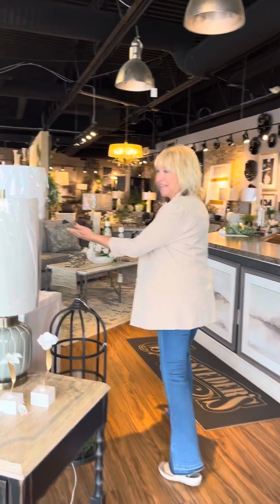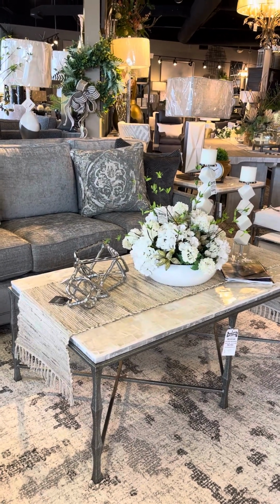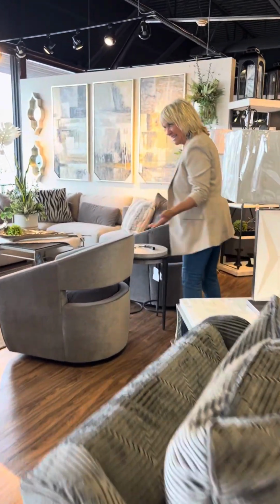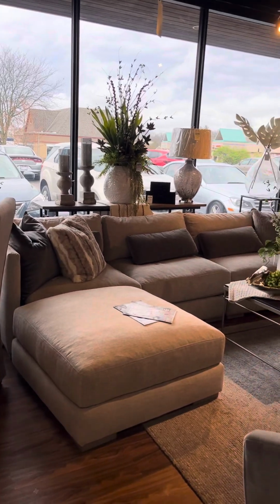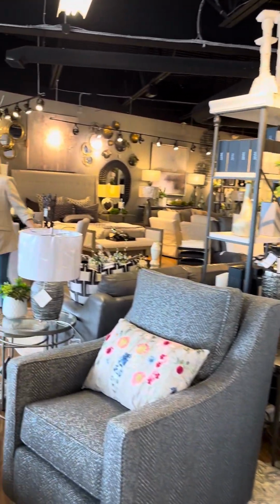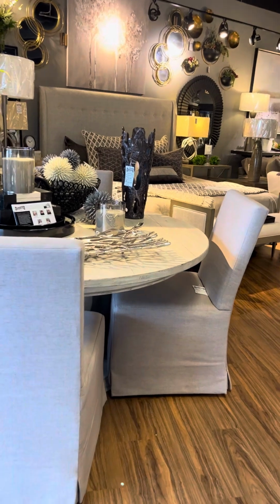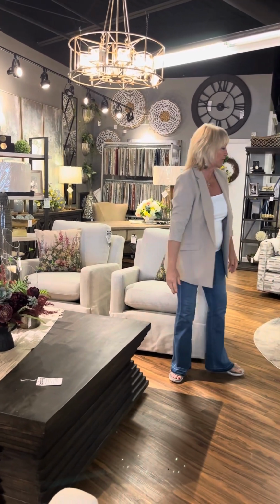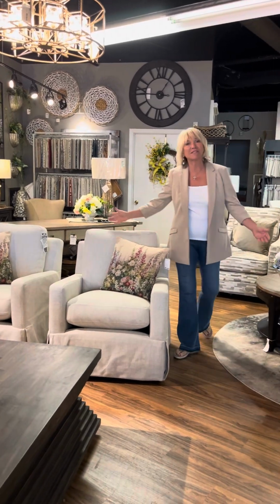Transform Your Space: Exciting Interior Design Inspiration from Sacksteders Interiors in Montgomery!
Get ready to transform your space with exciting interior design inspiration from Sacksteders Interiors in Montgomery! In this engaging video, we'll take you on a captivating journey through the latest trends and styles in home decor, showcasing the very best of what Sacksteders Interiors has to offer to all design enthusiasts. From modern and sleek aesthetics that embrace minimalism to traditional and elegant designs that evoke a sense of timeless beauty, we'll explore a wide range of design ideas and concepts to help you create your dream space, no matter your personal style.

Whether you're looking to completely renovate your entire home or simply update a single room to give it a fresh new look, you'll find plenty of inspiration and practical ideas to get you started on your exciting journey. With expert tips and invaluable advice from the talented team at Sacksteders Interiors, you'll be able to bring your creative vision to life and create a space that truly reflects your unique style and personality.

So why wait any longer? Watch now and start transforming your space today, unlocking the potential of every corner of your home! Our operating hours are Monday to Friday: 10am–6pm, Saturday: 10am–5pm, and we are closed on Sundays. Our New Trenton store is open Monday to Saturday: 10am–5pm and Sunday: 11am–5pm, ready to assist you with all your design needs.